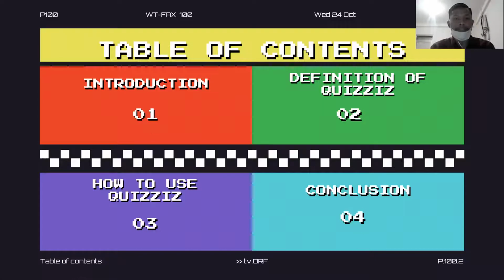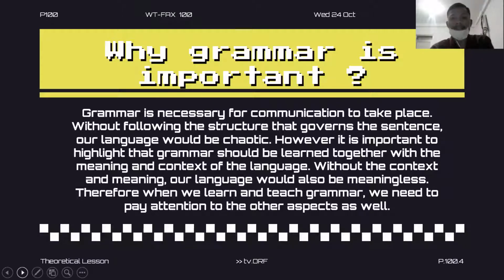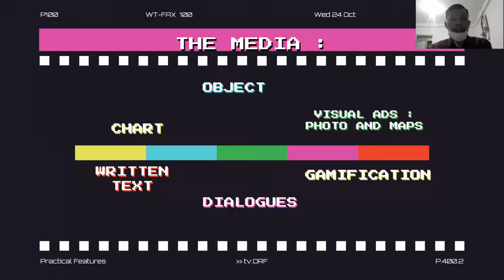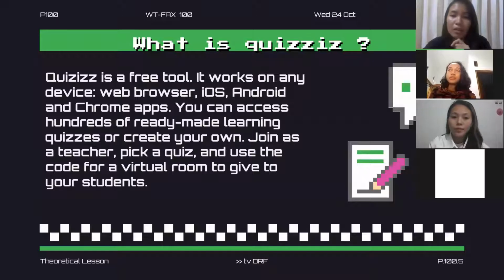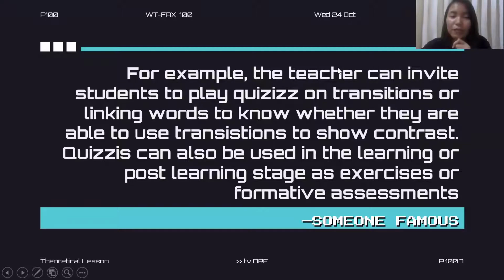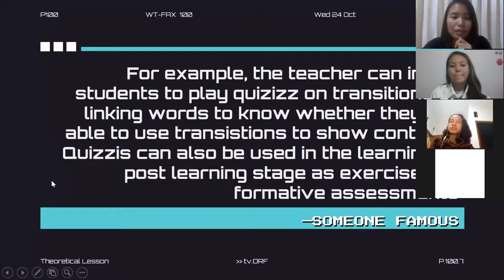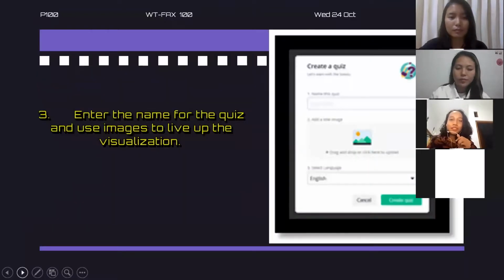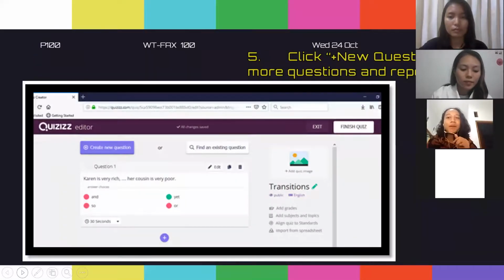TEACHING GRAMMAR USING QUIZZIZ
Group D  :

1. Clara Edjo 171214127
2. Aurelius Santotinus Agung 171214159
3. Modesta Yuni Agudiana 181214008
4. Margaretha Maria A. V. H. 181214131